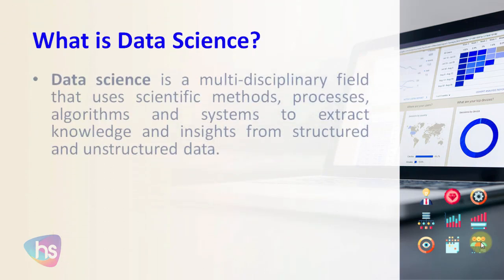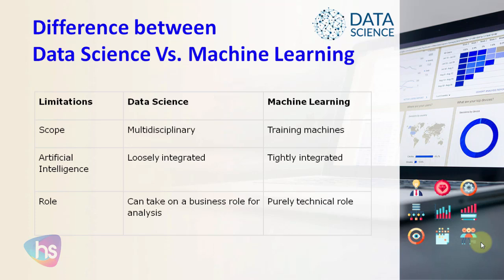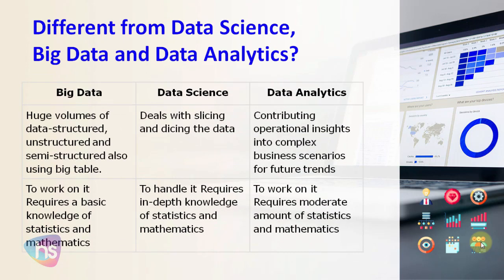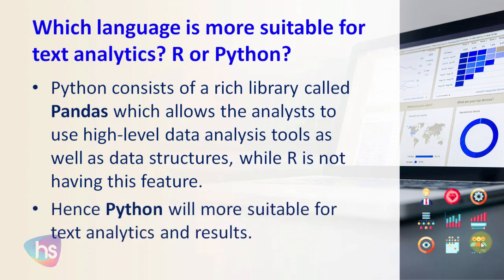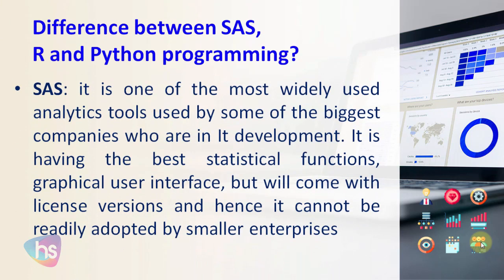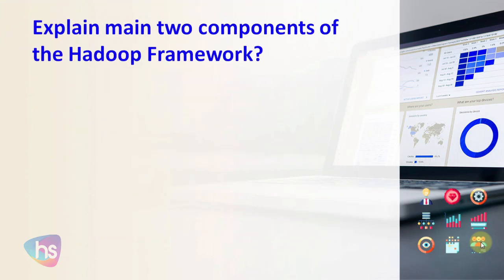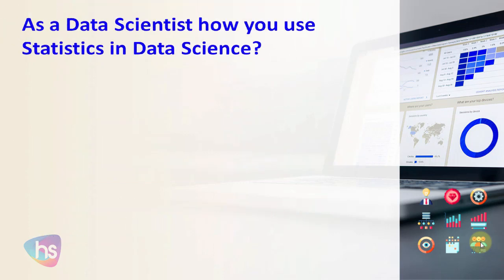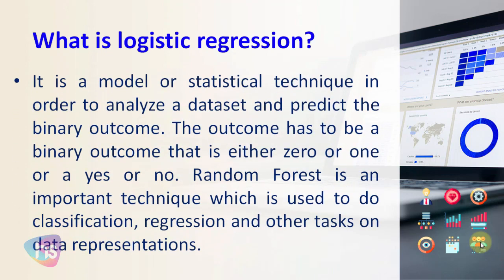Data Science Interview Questions and Answers | Data science tutorial for beginners | 1 | Harisystems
In this video session, you will know about

Data Science Interview Questions | Data Science Questions and Answers | series 1 | Harisystems

0:00 Introduction
0:34 What is Data Science?
1:38 Difference between Data Science Vs. Machine Learning
2:49 Explain Data Science Options?
3:20 Different from Data Science, Big Data and Data Analytics?
5:07 Difference between SAS, R and Python programming?
7:11 What are the Advantages by using R language?
7:36 Some of the key roles of R programming environment include the following
8:42 Explain main two components of the Hadoop Framework?
9:24 As a Data Scientist how you use Statistics in Data Science?
10:43 What is logistic regression?
11:23 Is data purification is important in data analysis? If yes why?